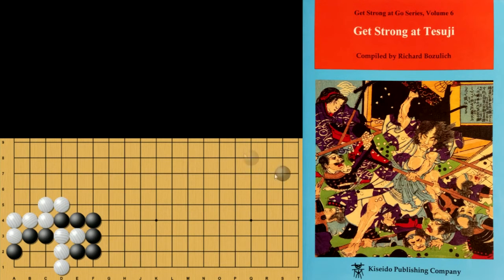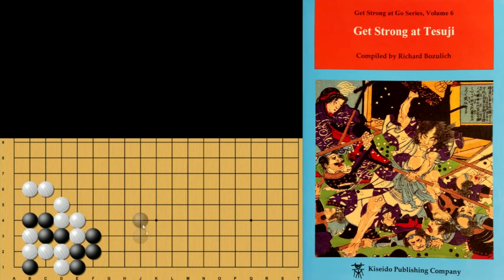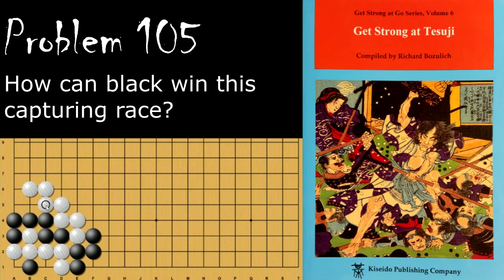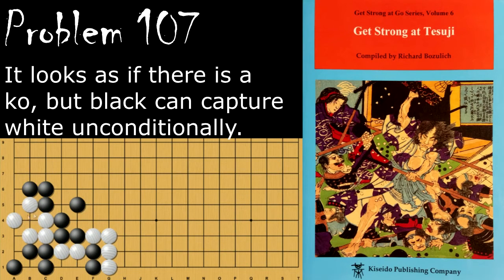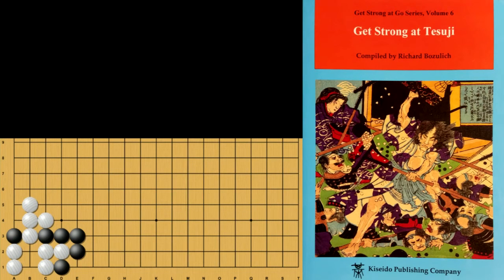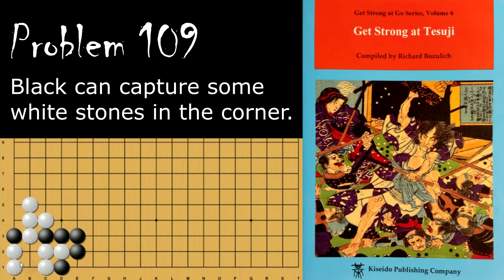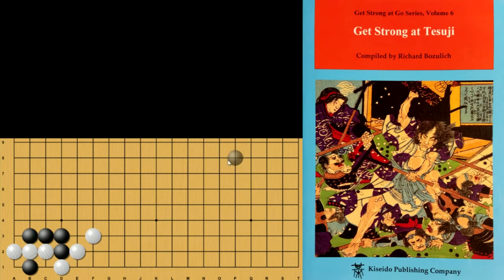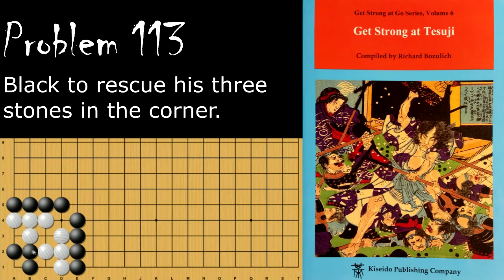Set#11 Beginner - Get Strong at Tesuji - Richard Bozulich Go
Beginner Problems covered:
104, 105, 107, 109, 112, 113

If you would like to purchase a copy of this book for yourself, you can do so direct from Kiseido Publishing Company:

If you are unable to contribute financially, sharing, liking and commenting on the videos are equally important for the spread of go!

Outro portrait animation of me drawn by my wife, Krista.